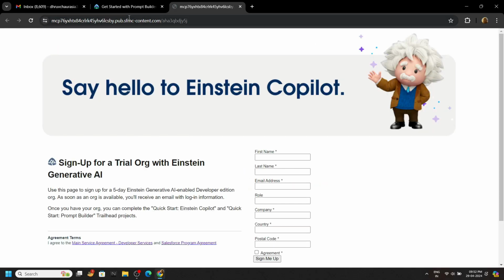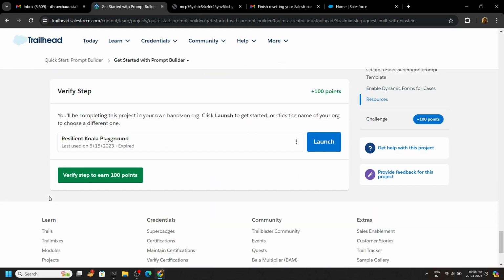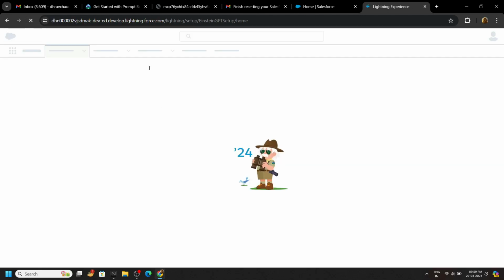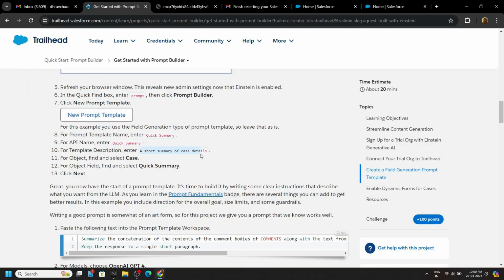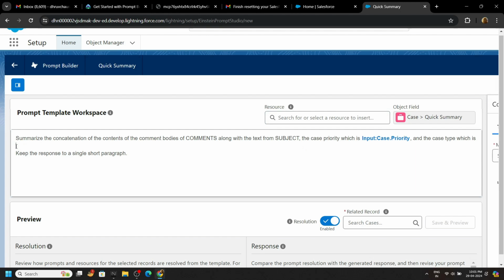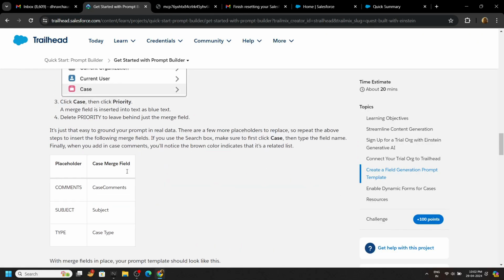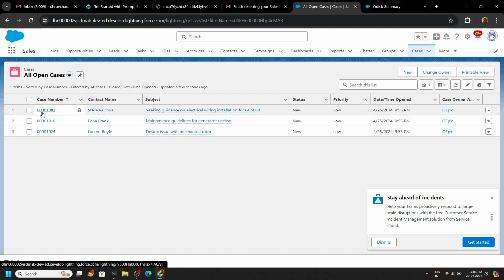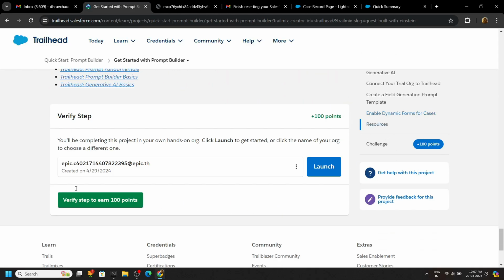Get Started with Prompt Builder || Quick Start: Prompt Builder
Salesforce Trailhead Answers || Guided Solution

Salesforce Trailhead Answers
Salesforce Trailhead
Salesforce
Learn What It Means to be a Salesblazer
Sales Role: Quick Look